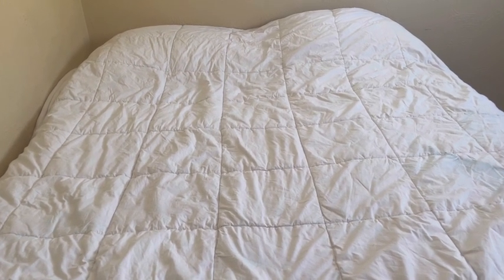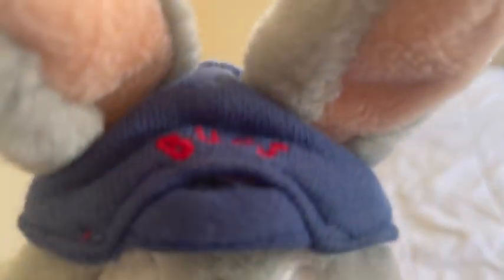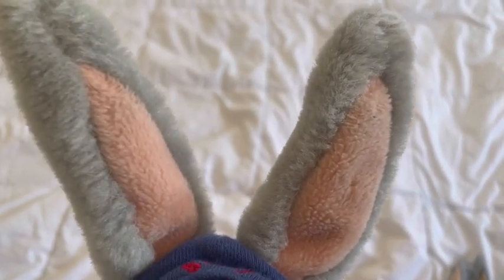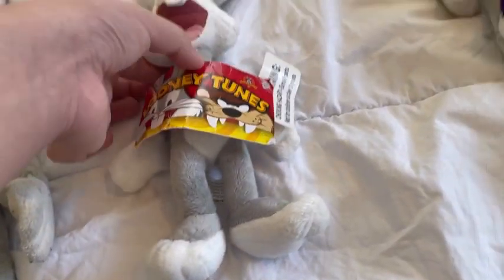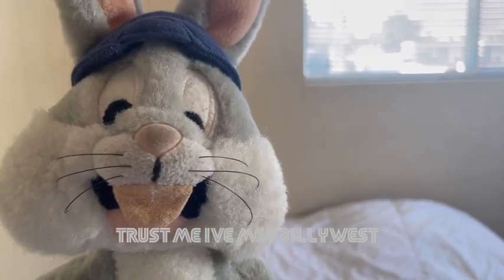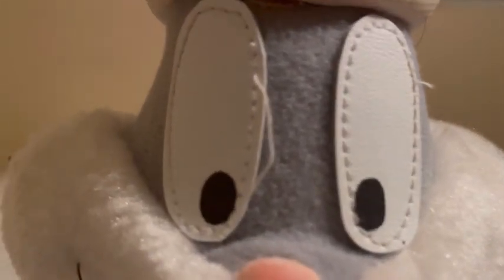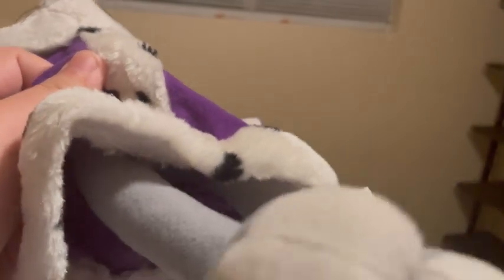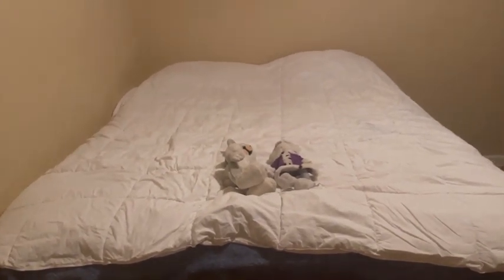The review of 90’s bugs bunny plushes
Yep so the first bugs bunny’s from the Warner bros studio store about like 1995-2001 and the other bugs bunny’s from play by play from 1994-today and made space jam plushes in 1996 and i like it